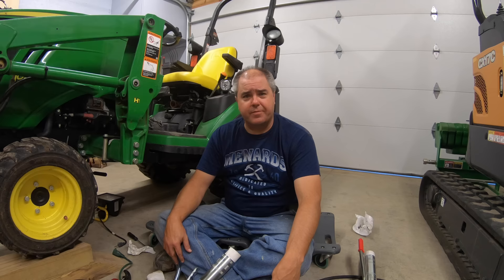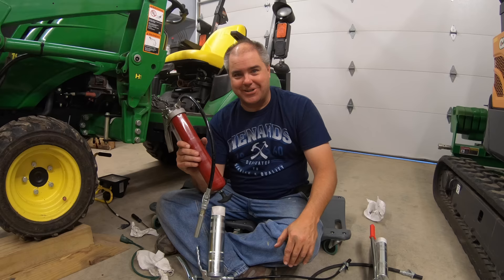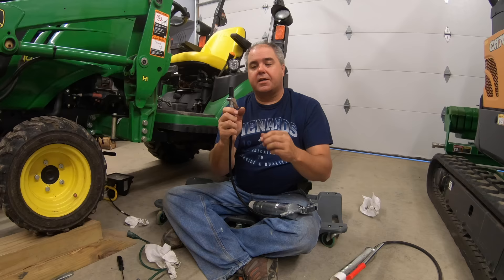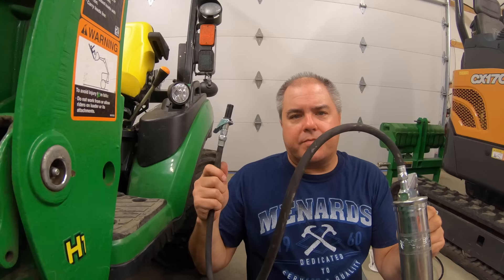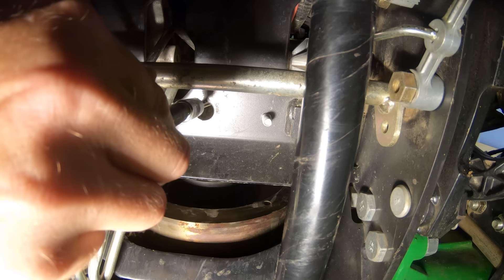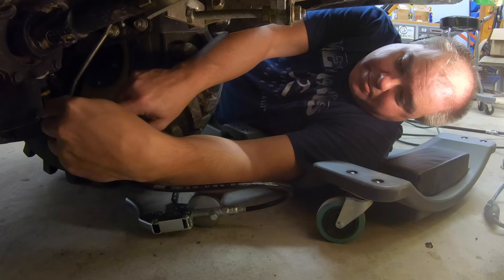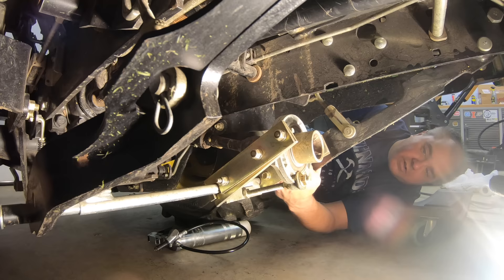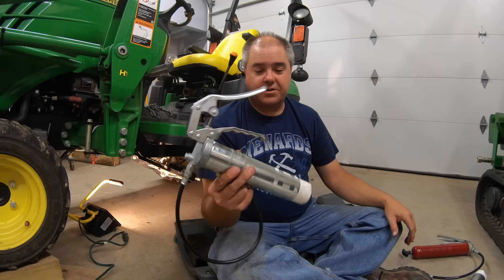New Grease Gun Technology! Greasing The 1025R/1023E Drive Shaft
Grease Guns haven't changed in years - until now. Tractor Time with Tim uses a new Lube Shuttle Grease Gun to grease the hardest to get to fitting on Johnny (John Deere 1025R). Tim is able to grease the drive shaft with no mess, no wasted grease, and no air gaps! Of course, we negotiated a discount for our viewers!

(needle nozzle available in 'Lubrication' section from above link.)